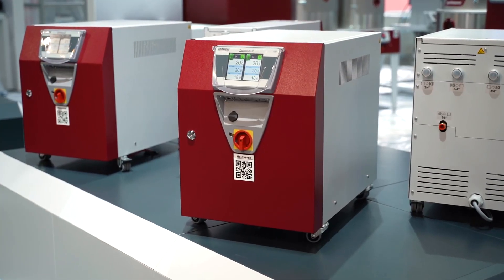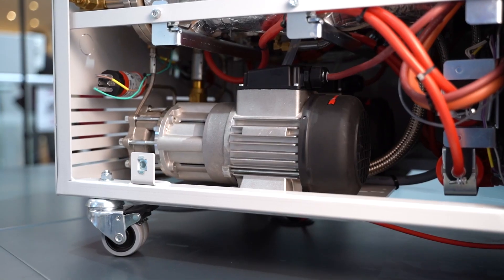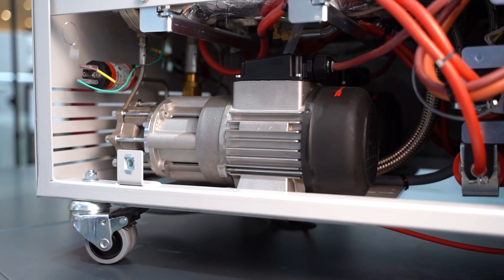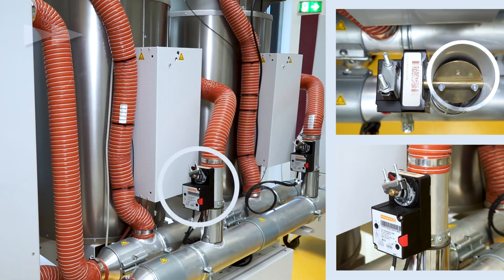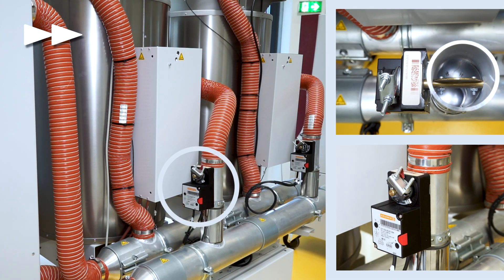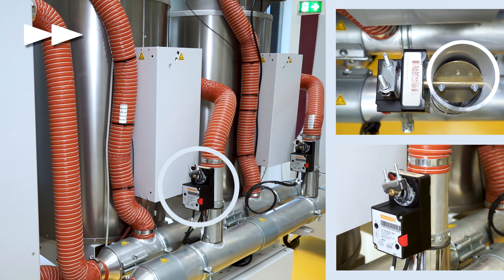K2022 Day 6 | Electric drives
Energiesparen ist angesagt – bei allen Produkten.  Heute machen wir uns auf die Suche nach Sparmaßnahmen bei unseren Peripheriegeräten.
Saving energy is essential – for all of us.  Today, we're going to show you how WITTMANN auxiliary equipment makes that happen.